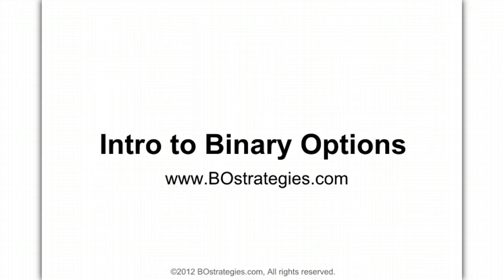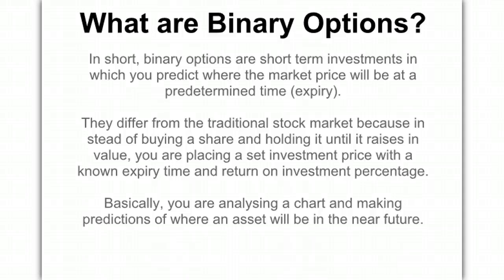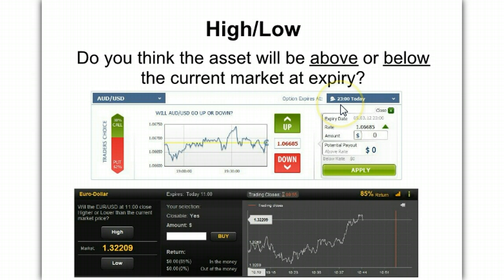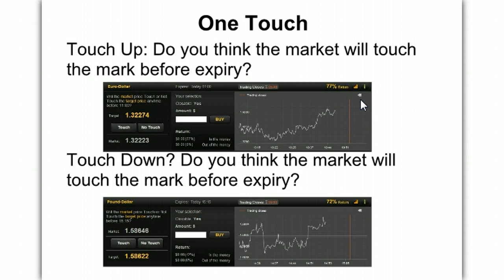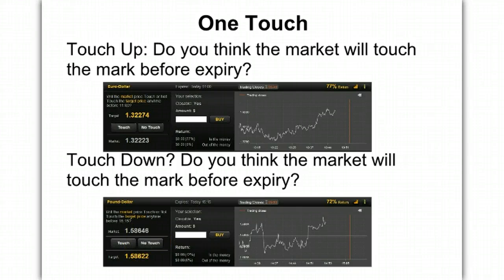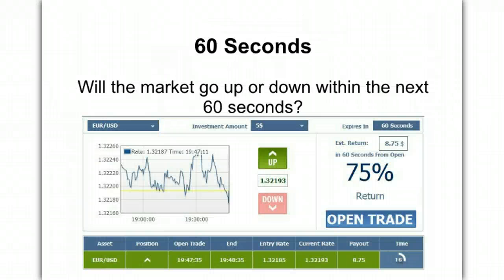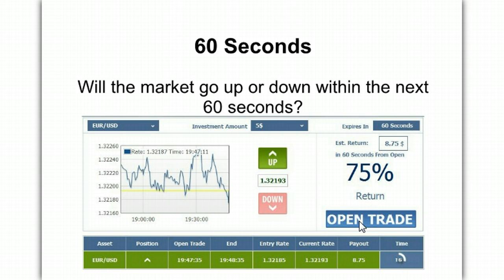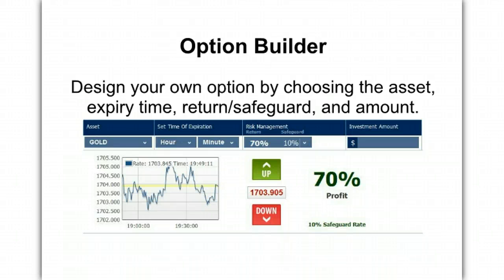Intro to Binary Options